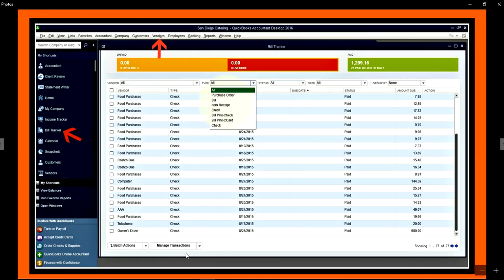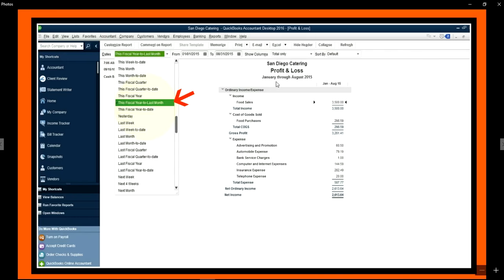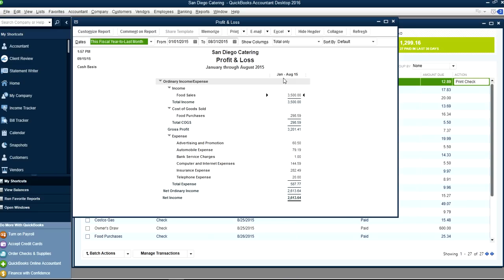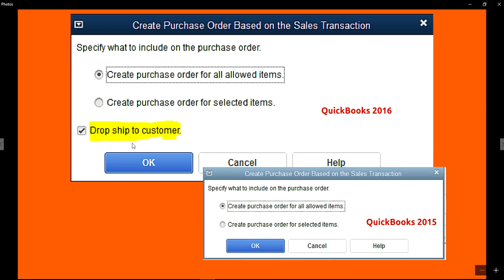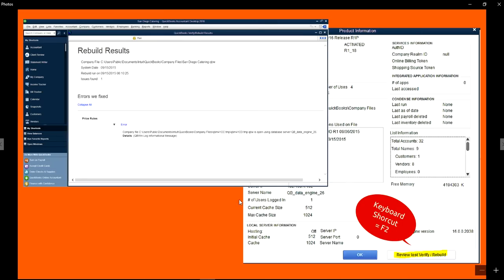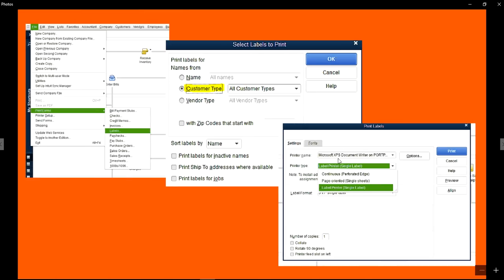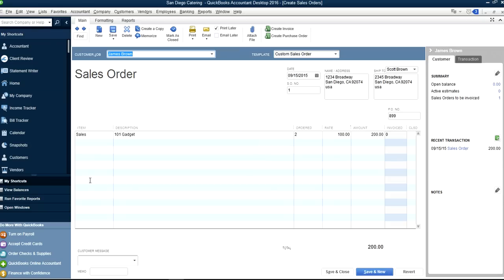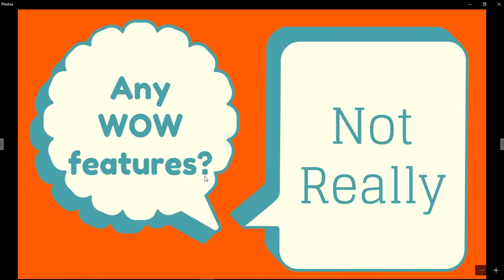QuickBooks 2016 Desktop - New Features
1) Bill Tracker
2) This Fiscal Year-to-Last Month Report Filter
3) Bulk Clear Send Forms
4) Auto Copy Ship To Address
5) Rebuild / Verify Improvements
6) Labels to Print Support
7) Update Company File with a new look and feel